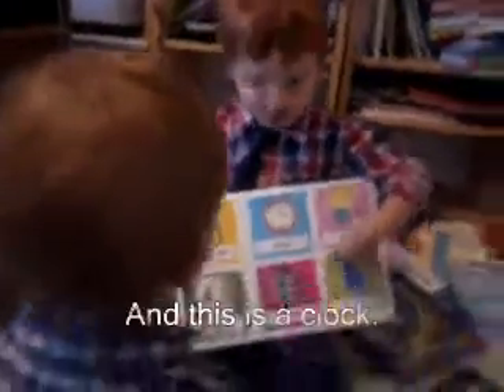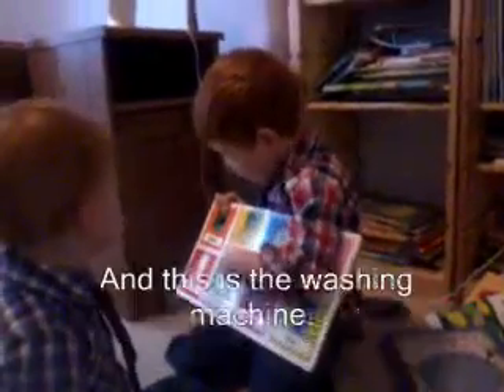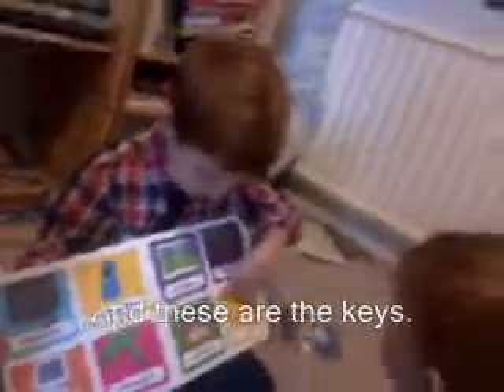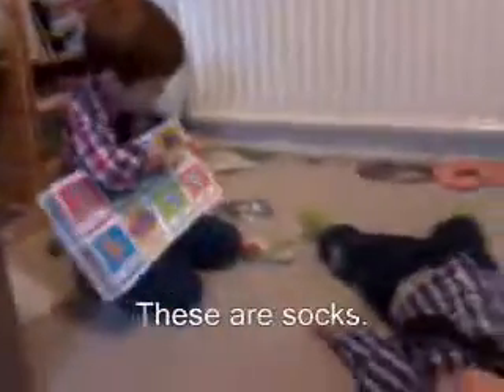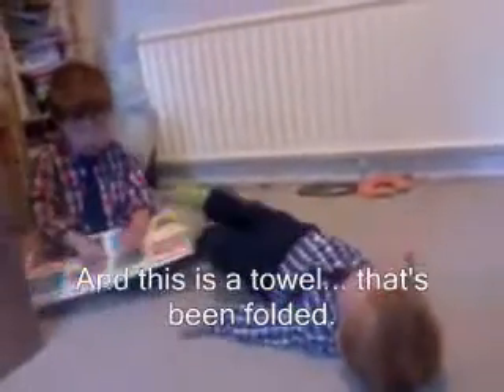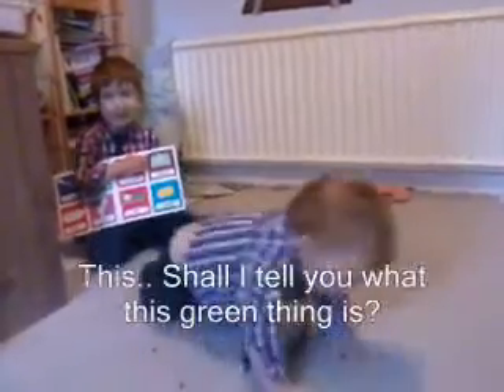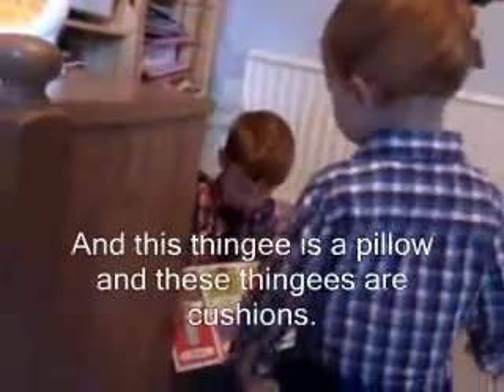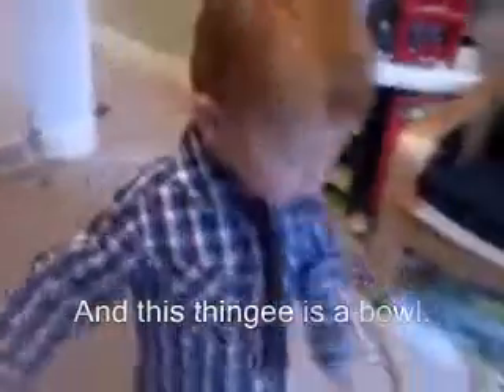Dylan reads to Isaac